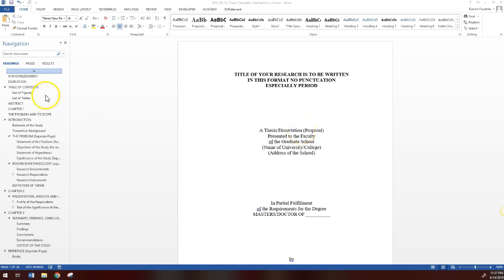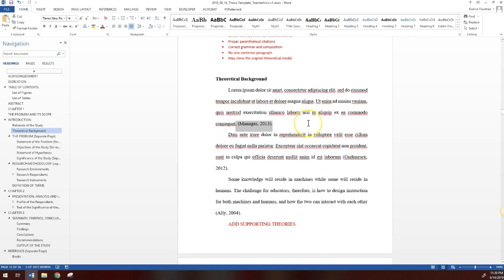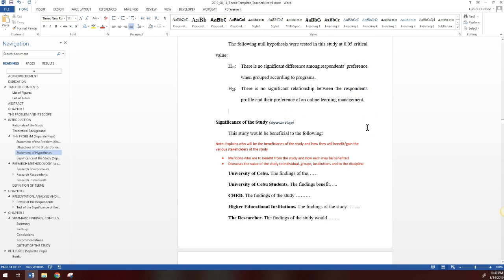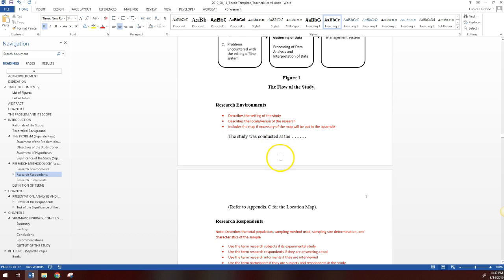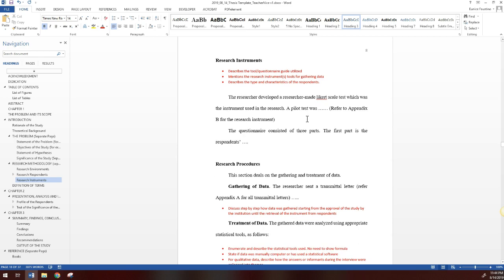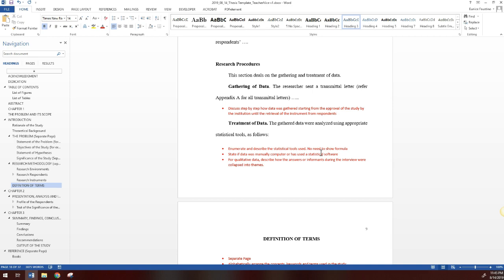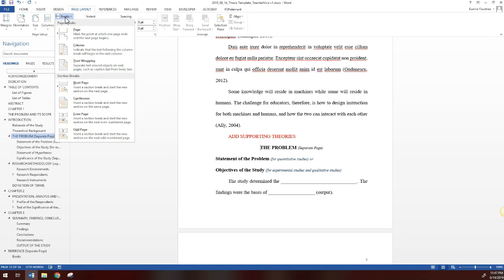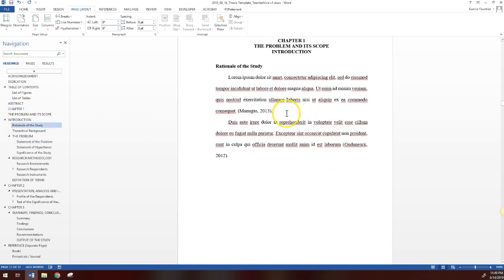Chapter 1 - Simple Thesis Template for Graduate Students (FREE)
I created this very simple, easy to follow, Thesis template for anyone who is doing his or her graduate studies.

Check out the videos below to learn how to use the template

If you want a free copy, click this link to download

______ `o . o ` ______

You may also share your templates with other teachers, we can add them to our website and you will become a contributor. Send it to my email below: